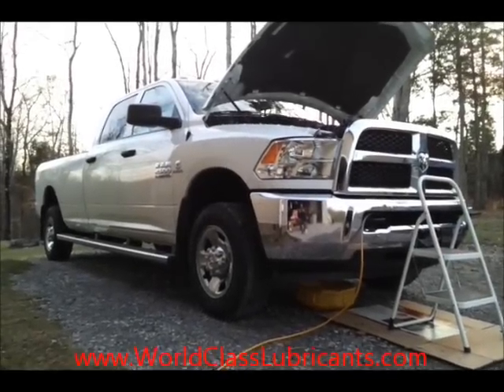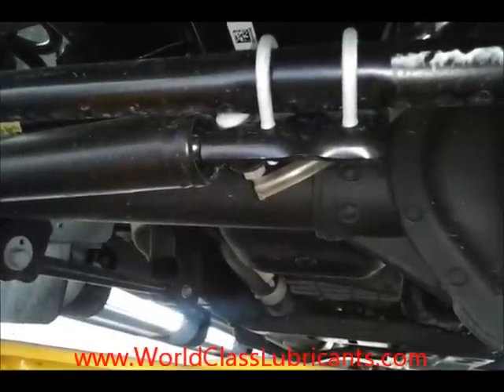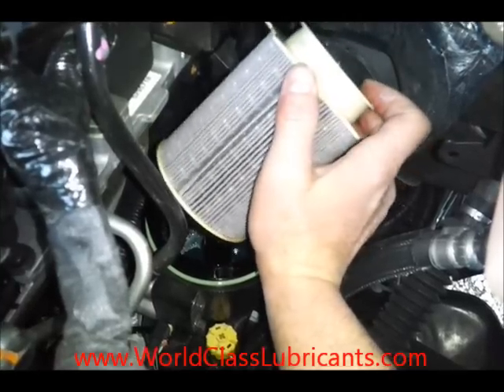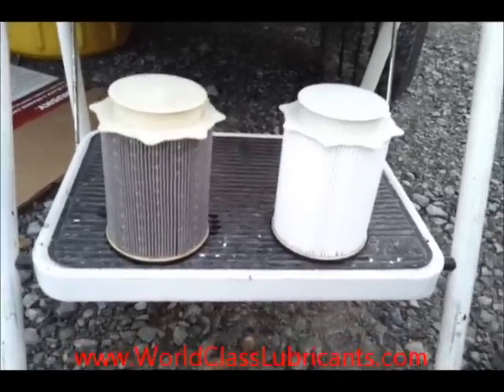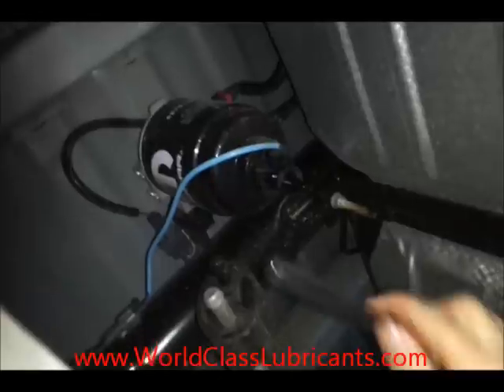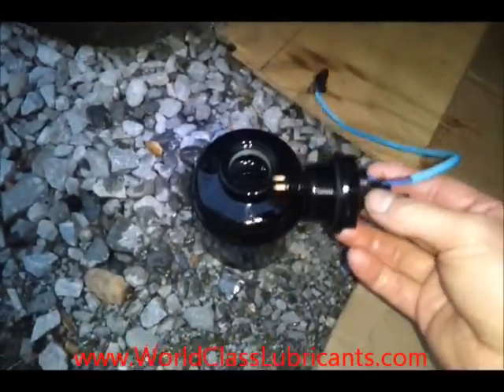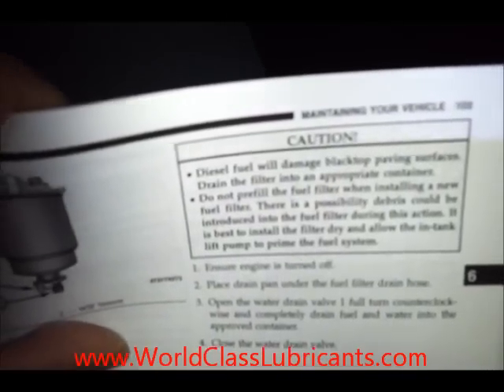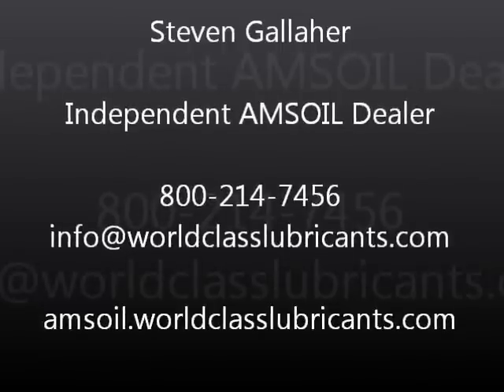Cummins Fuel Filter Change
In this video I show you how to change both fuel filters in a 2013+ Ram Truck with the 6.7L Cummins Turbo Diesel Engine. Be sure to check out our web site for more downloads and for all your oil and lubricant needs.

Link to the filter set